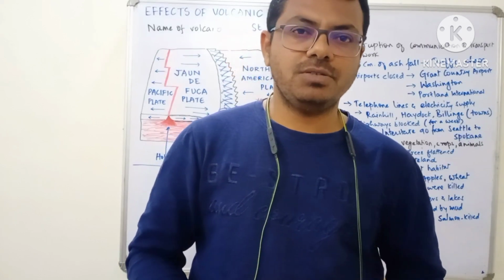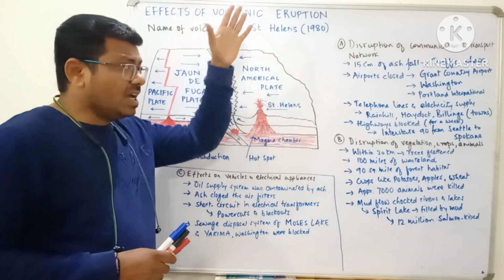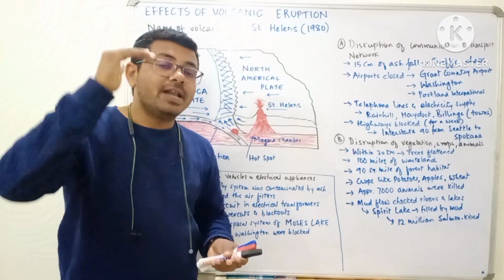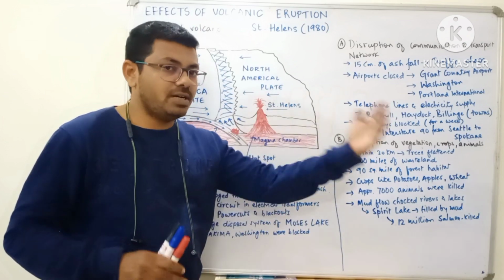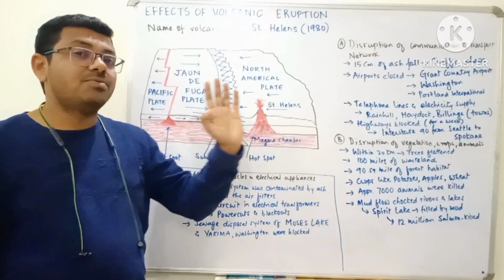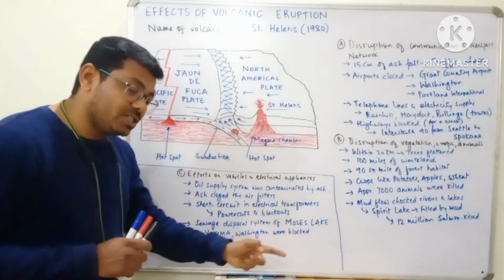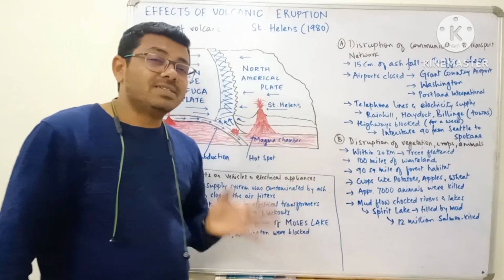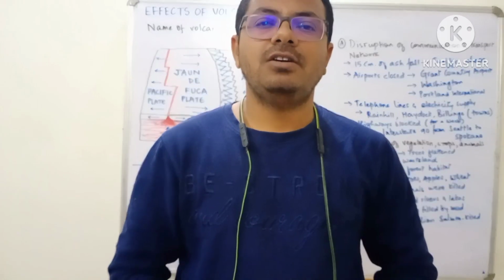CASE STUDY_EFFECTS OF A VOLCANIC ERUPTION_IGCSE GEOGRAPHY_0460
Describe effects of a named volcanic eruption which you have studied.
Theme 2: The Natural Environment
Chapter 1: Earthquakes and Volcanoes
IGCSE Geography 0460